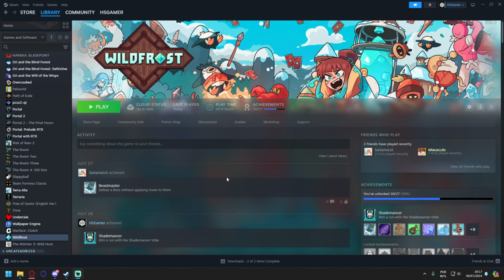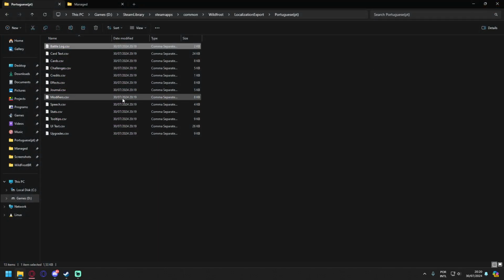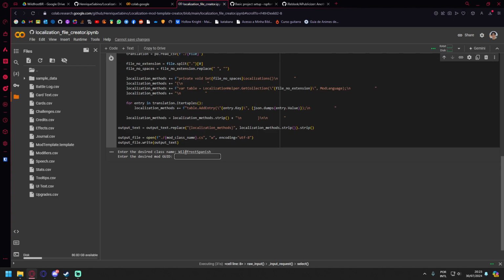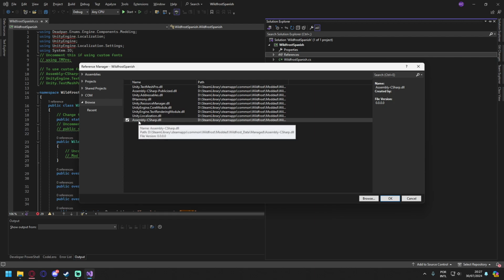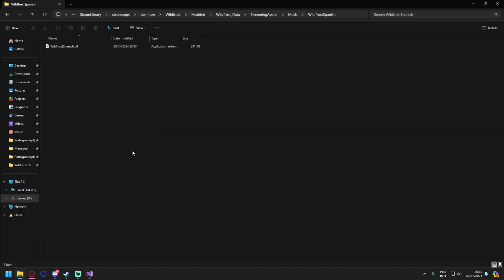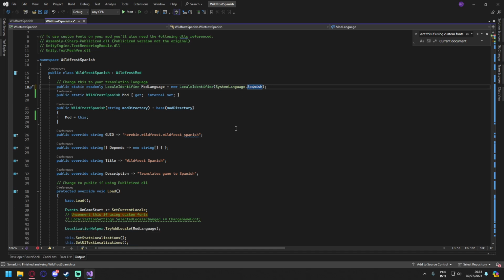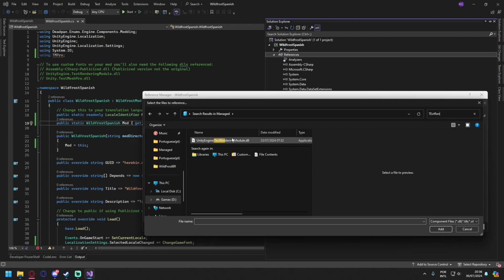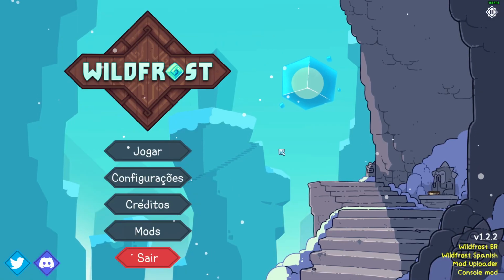How to make a translation mod for Wildfrost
How to translate the game to your language!

To automatically copy the output dll to the game folder: copy /Y "$(TargetDir)$(ProjectName).dll" "[YOUR WILDFROST PATH HERE]\Modded\Wildfrost_Data\StreamingAssets\Mods\[YOUR MOD NAME HERE]\$(ProjectName).dll"

Chapters
00:00 - Dumping existing game translations
02:23 - Translating the files
04:09 - Creating the translation mod template
07:36 - Creating the translation mod project
14:20 - Setting up custom fonts (skip this if not needed)
21:46 - Publishing the mod